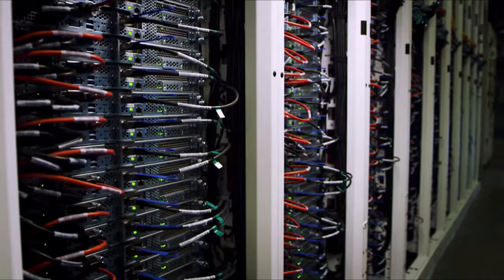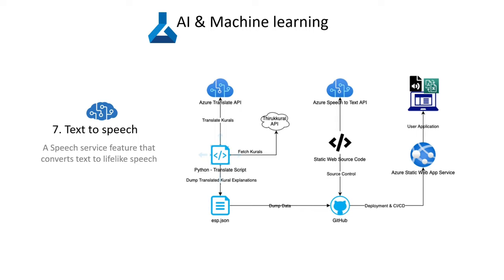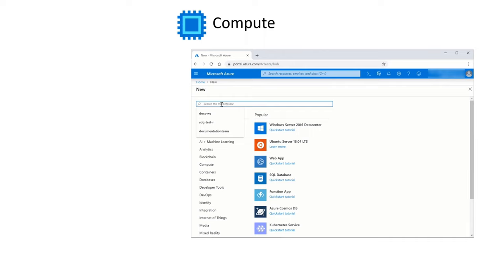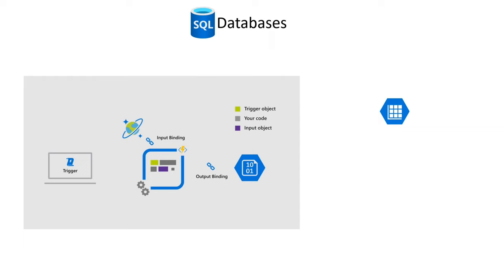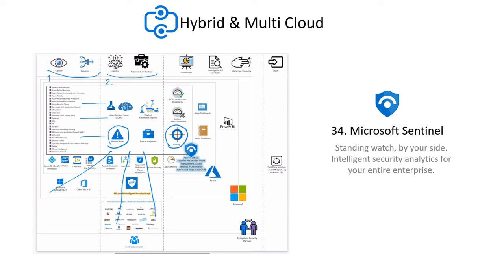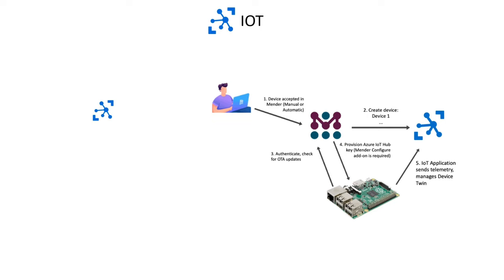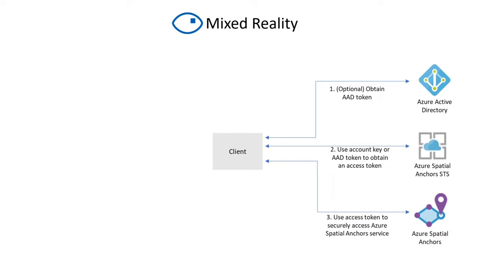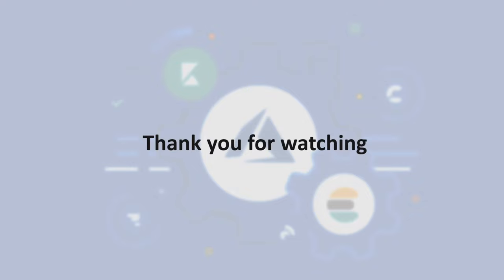Learn 60 Microsoft Azure Cloud Services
In this video we will run through the core 60 services on the Microsoft Azure Cloud Platform in under 10 mins. This content can help you in tech interviews and also in understanding the vast eco-system of a No 2 Cloud hyperscaler.